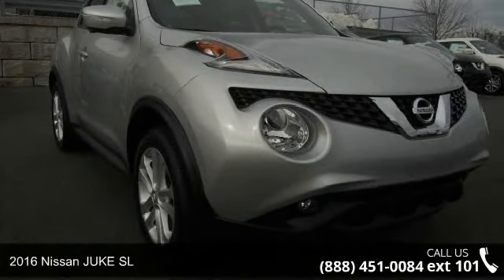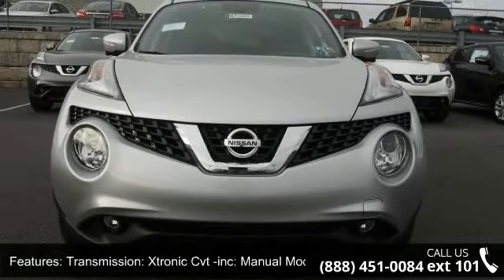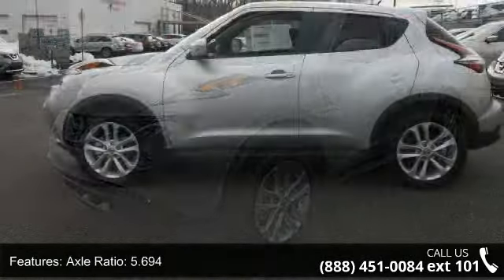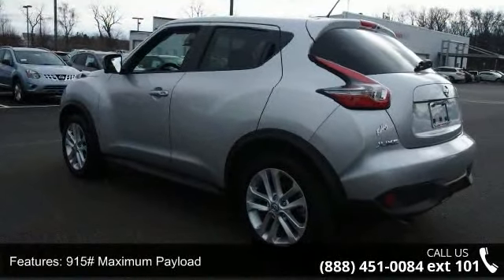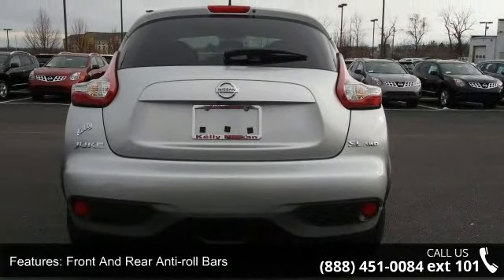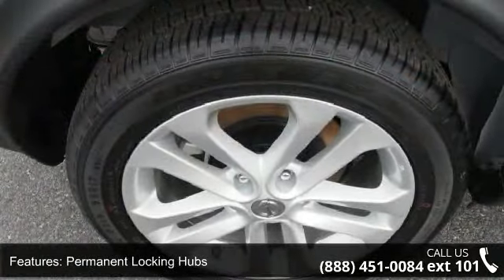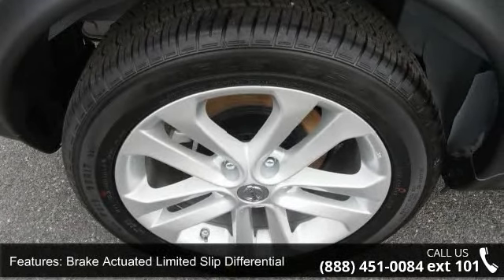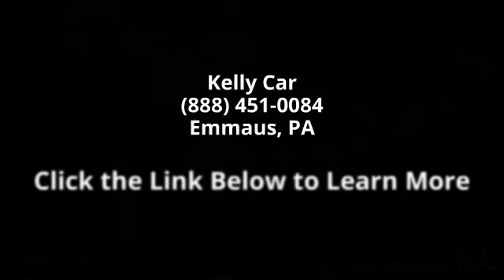2016 Nissan JUKE SL - Kelly Car - Emmaus, PA 18049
2016 Nissan JUKE SL Condition: New Mileage: 6 Transmission: CVT with Xtronic Exterior Color: Silver Interior Color: Charcoal Doors: 4 Stock: N6T4003 Cylinders: 4